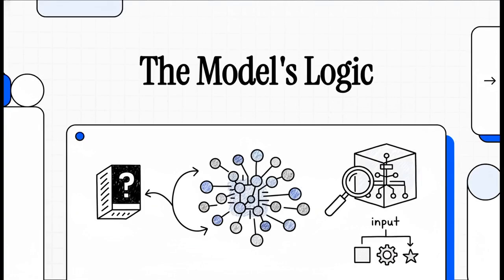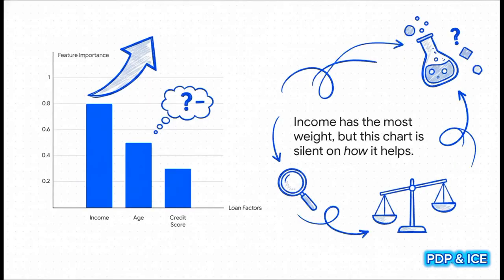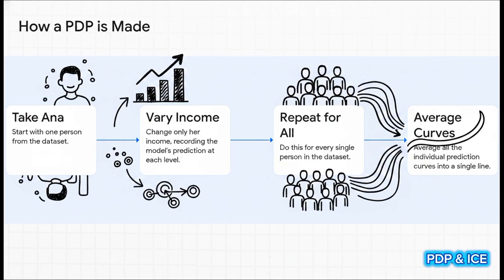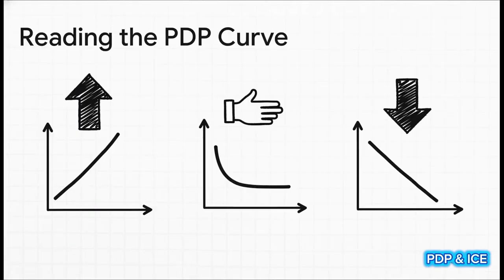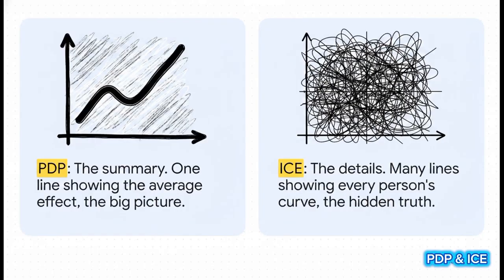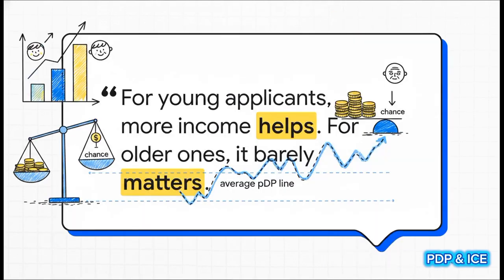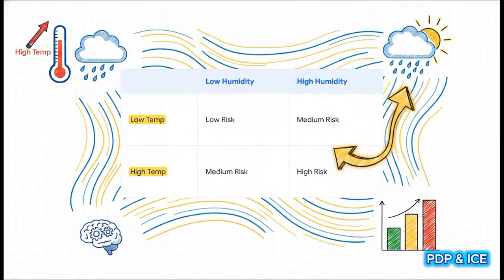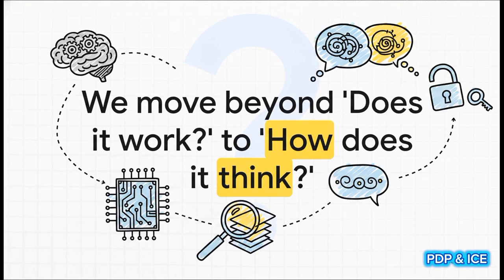Partial Dependence Plot (PDP) & ICE Plot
Welcome to this beginner-friendly lesson on PDP (Partial Dependence Plots) and ICE (Individual Conditional Expectation) Plots — two powerful Explainable AI techniques used to understand machine learning models.
In this video, we break down how these visualization methods help us see the relationship between features and model predictions.
We cover:
• What Partial Dependence Plots (PDP) are
• What ICE Plots are
• Difference between PDP and ICE
• How PDP shows average model behavior
• How ICE shows individual prediction behavior
• Why PDP and ICE are important in Explainable AI (XAI)
• Real-world use cases in Machine Learning and Data Science
PDP helps us understand the average effect of a feature on predictions, while ICE helps us understand how predictions change for individual data points.
These methods are widely used to interpret black-box models and improve trust, fairness, and transparency in AI systems.
This video is perfect for beginners, students, and anyone learning Artificial Intelligence, Machine Learning, or Explainable AI.
Responsible AI (RAI)
Model interpretation techniques